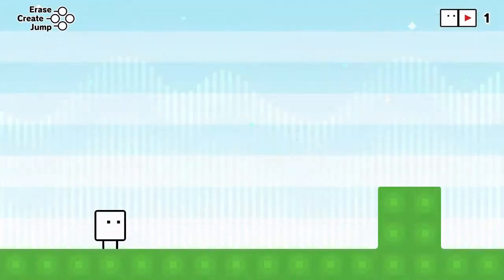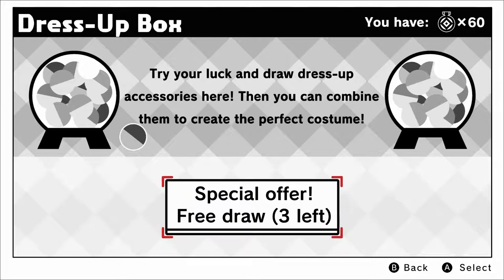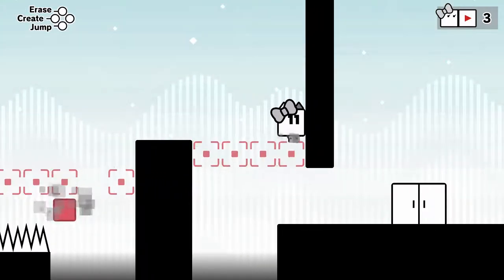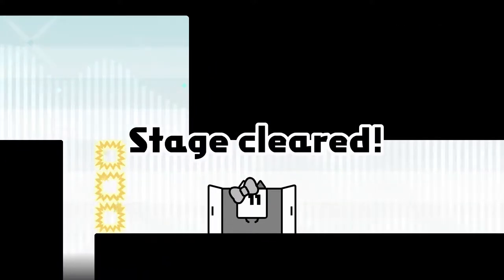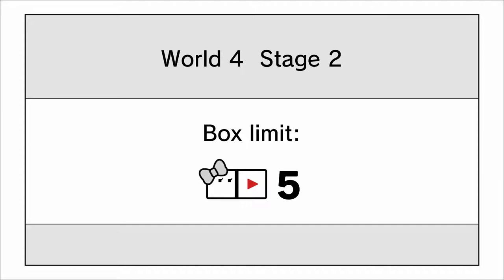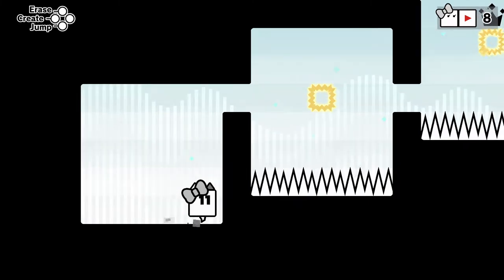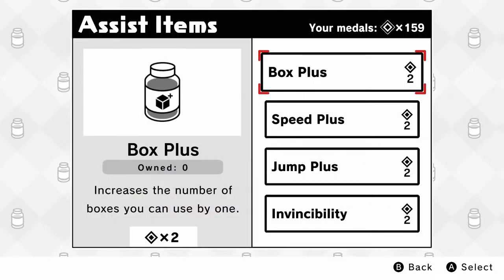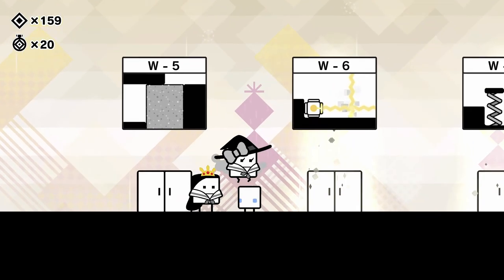First Thoughts: BOXBOY! + BOXGIRL!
i check out the latest of these monochrome box-growing puzzle platformers! this is a puzzle game so i will be revealing a few of the early puzzles' solutions, just a head's up? nothing especially spoilery tho i think